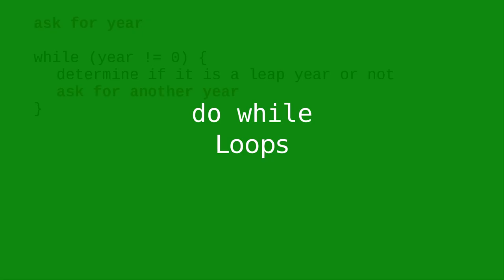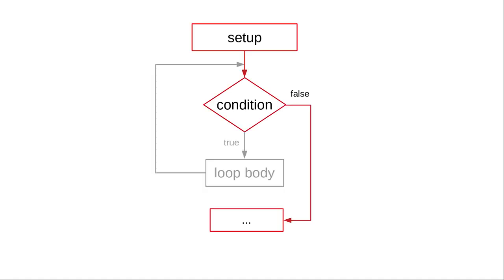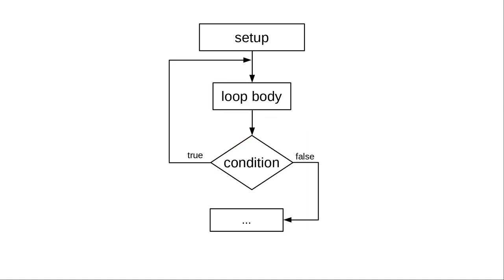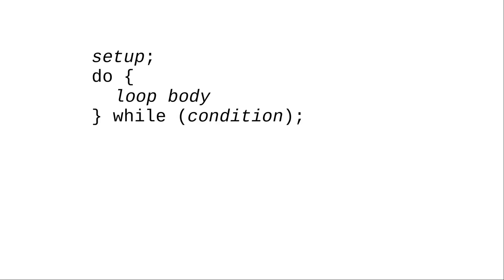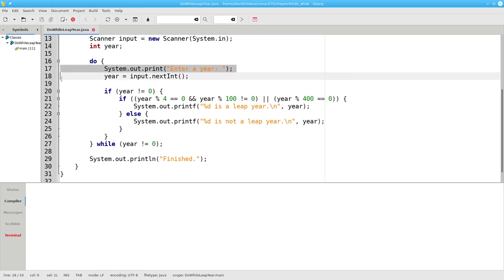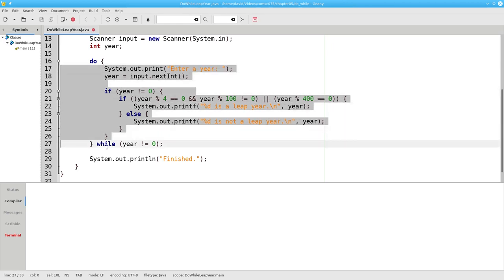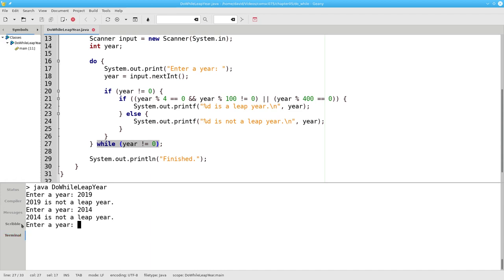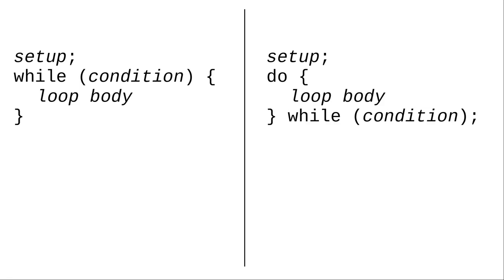Chapter 6: The do/while loop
The do/while loop is guaranteed to execute the loop body at least once.